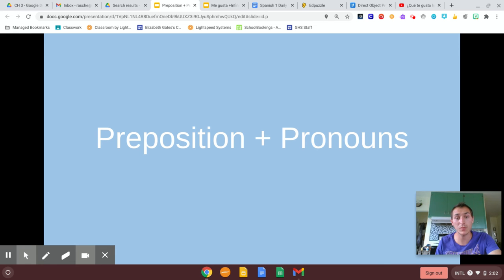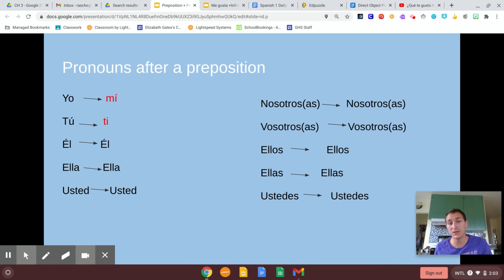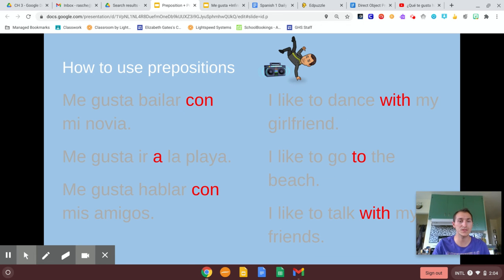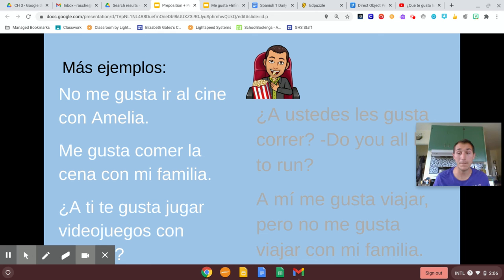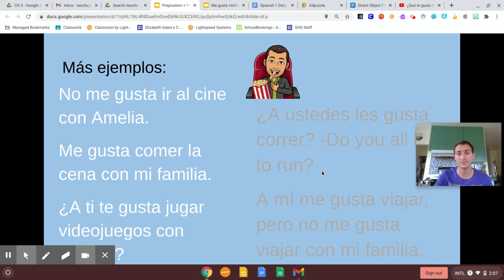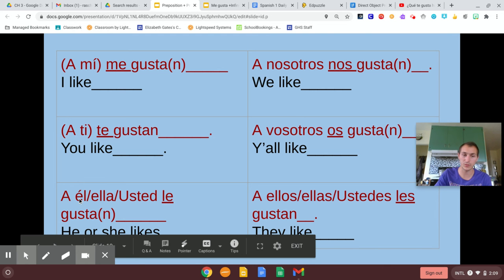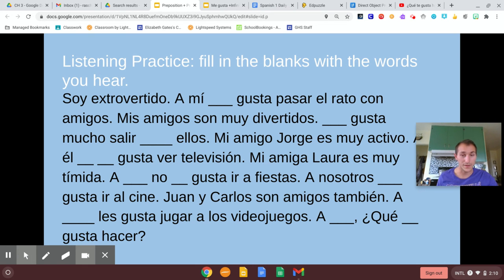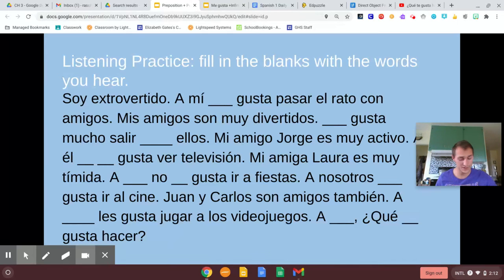Prepositions and Pronouns